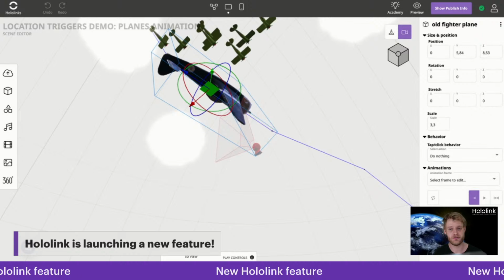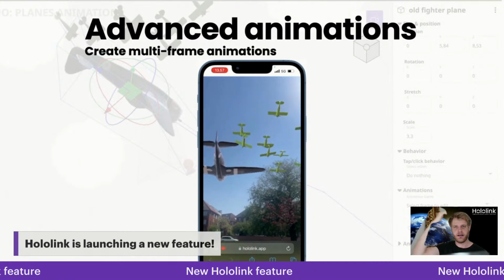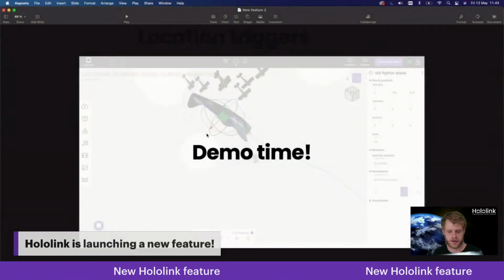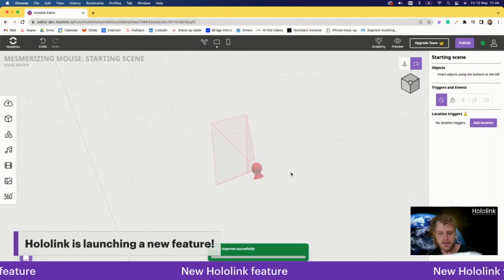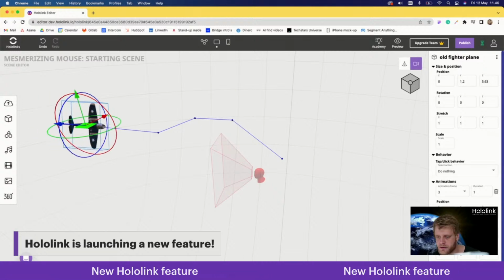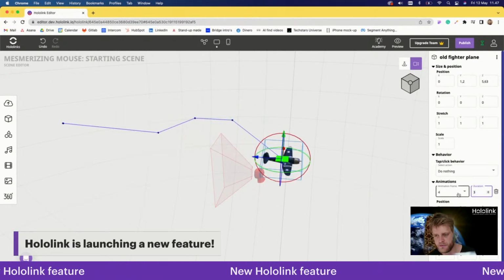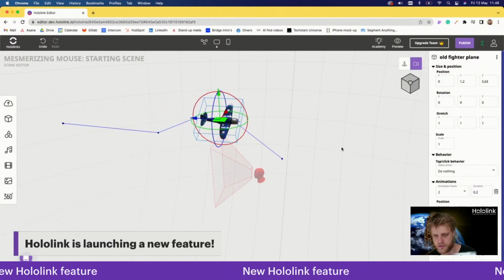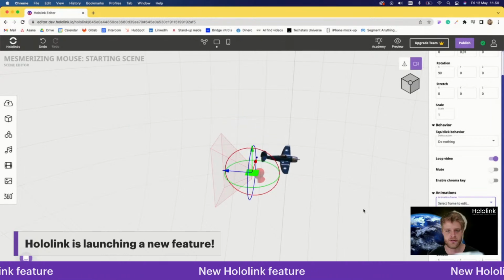New Hololink feature!